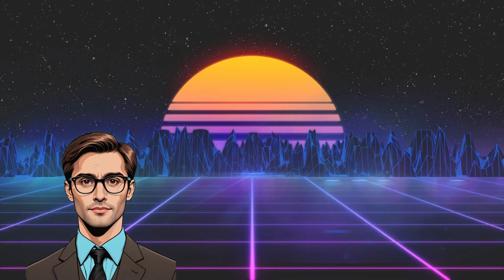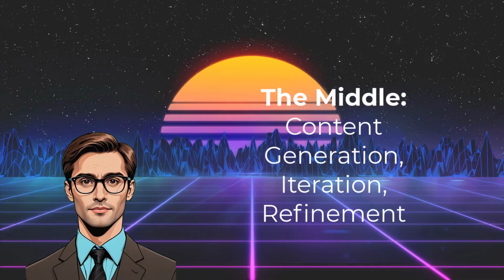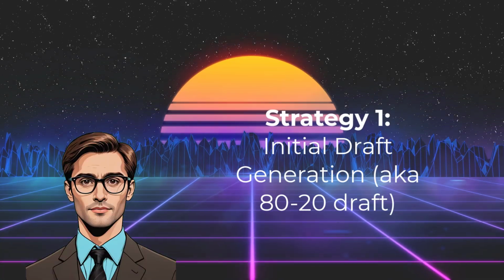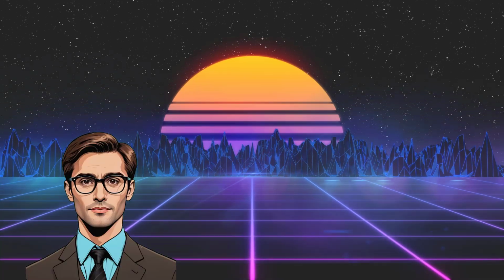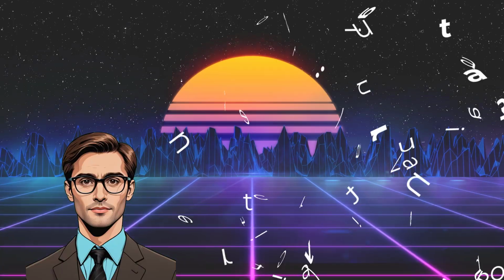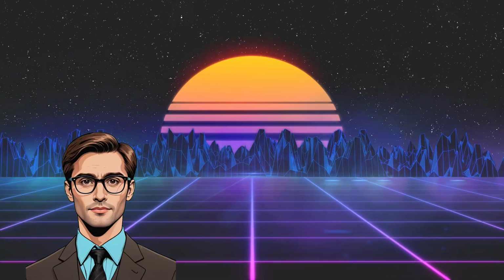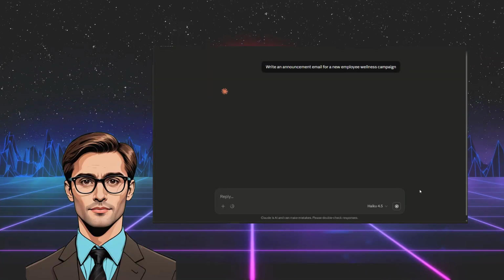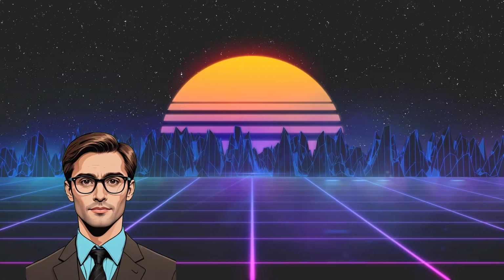I Generated 5 Options in 2 Minutes... Now What?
AI gives you speed. It doesn’t give you direction.

In this video, we tackle the biggest hurdle in AI content creation: The Middle Phase. Anyone can generate five versions of a product announcement in two minutes, but very few people know which one will actually work.

We’re moving beyond simple prompting and into AI Orchestration. You'll learn how to stop "micromanaging" the AI and start "steering" it toward professional-grade results.

In this video, you’ll discover:

The 4 Essential Generation Strategies: From initial drafting to format adaptation.

The "Orchestrator" Workflow: How to combine ChatGPT, Claude, and Canva into a single, seamless process.

The 3 Types of Iteration: How to polish without spinning your wheels.

The "80% Rule": Knowing exactly when to stop prompting and let your human expertise take over.

This is Module 3 of our series on Professional AI Integration. If you’re tired of "hallucinations" and generic AI outputs, this framework is for you.